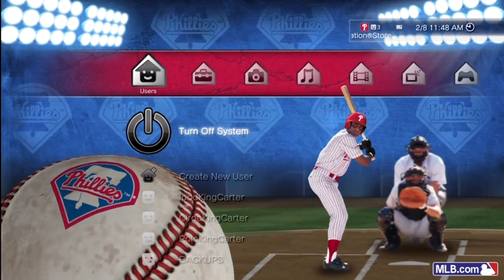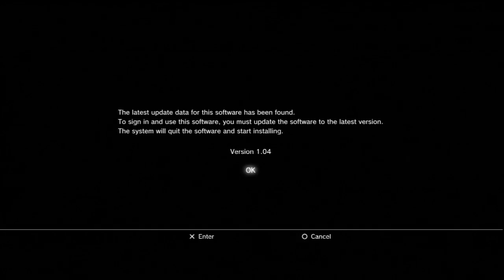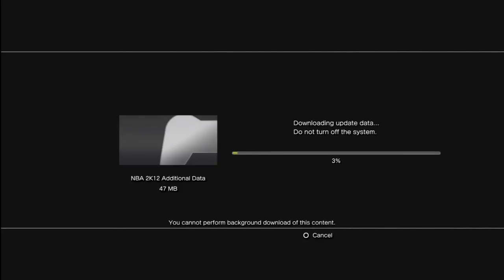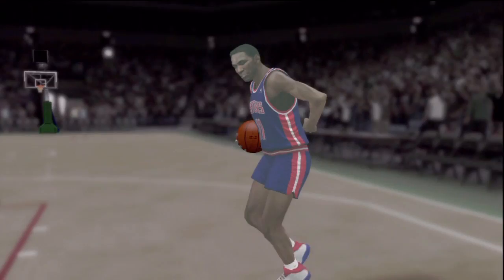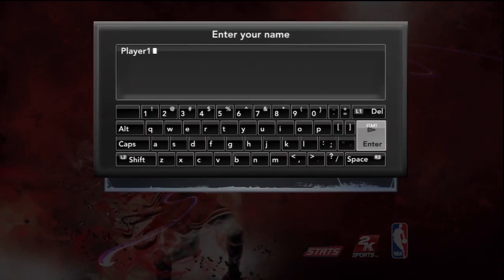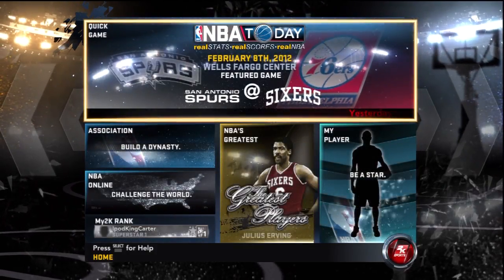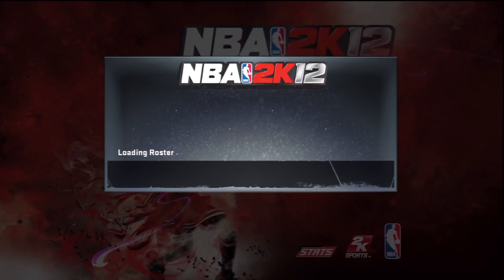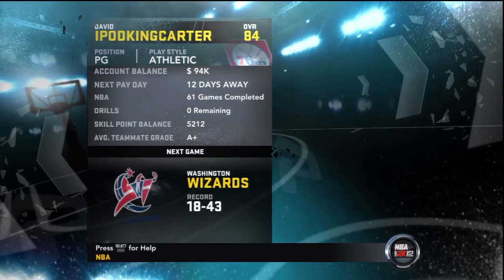NBA2K12 - C'mon @2KSports - How To Fix Freezing During Disc Start Up For NBA 2K12 On PS3